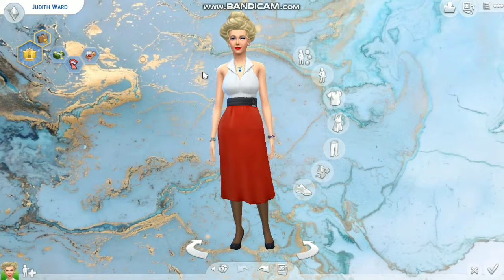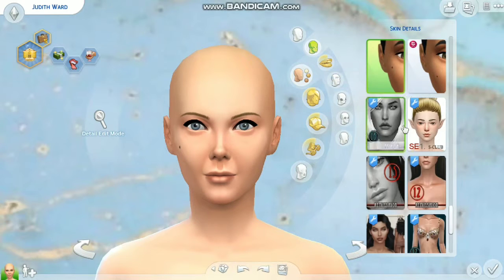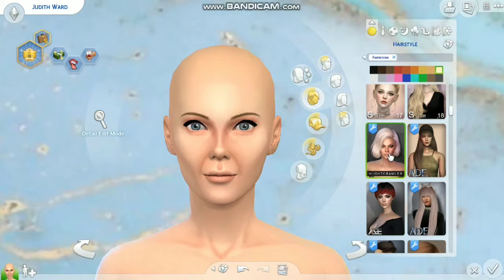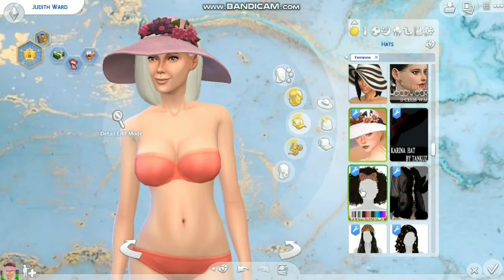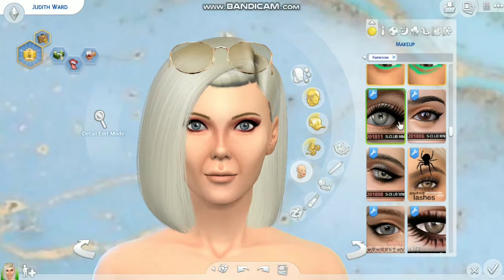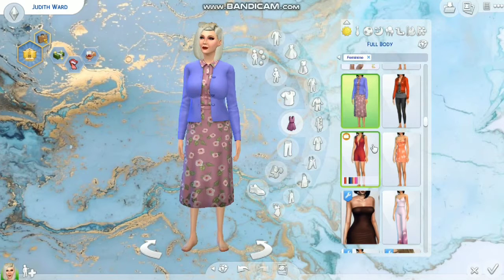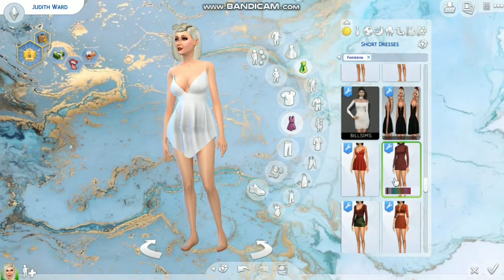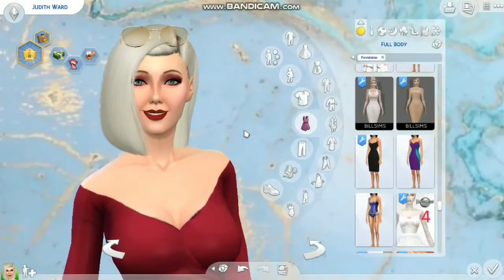Recreating a sim in only 10 minutes! Will I succeed!?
Hello my diamonds! This very exciting video is about recreating Judith Ward from Del Sol Valley but the challenge is doing it in only 10 minutes!!!